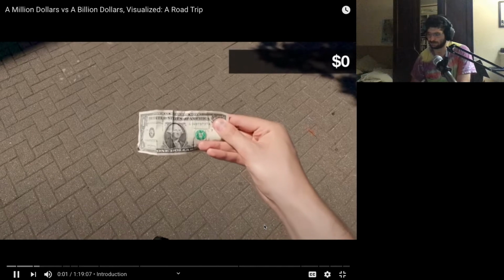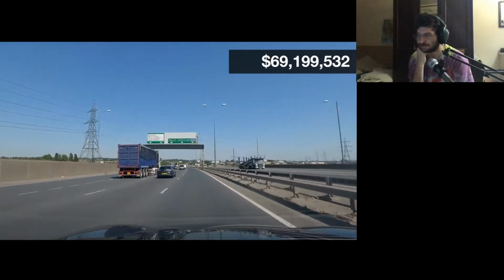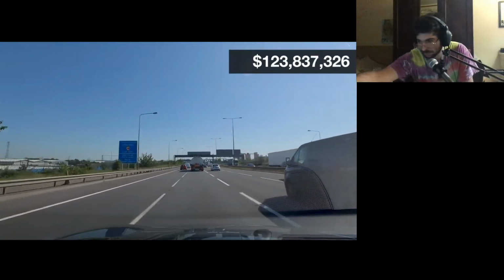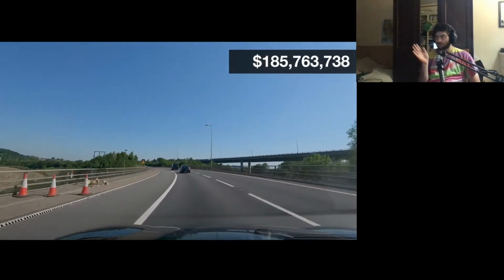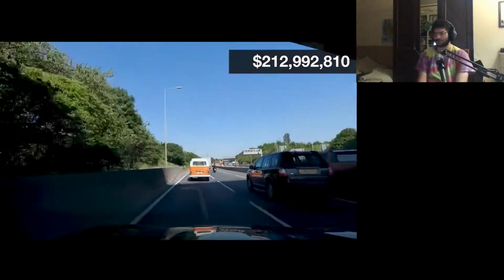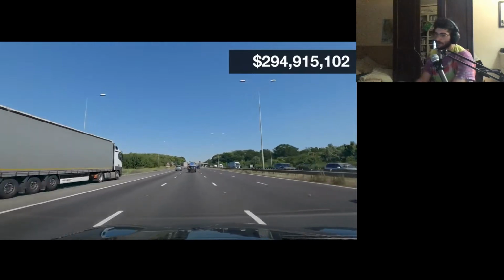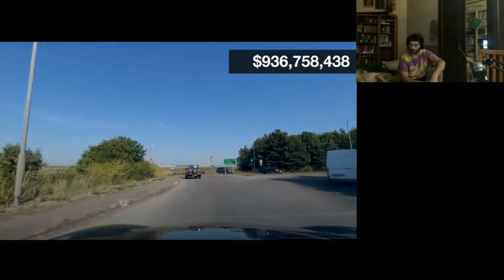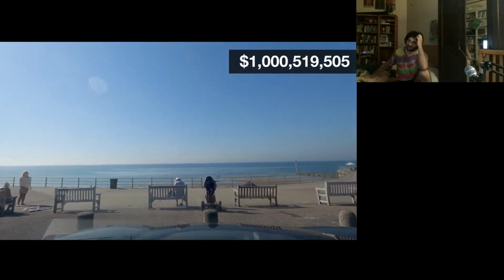Watching somone drive the length of a stack of 1 billion usd.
Explore other stitch guy stuff including merch